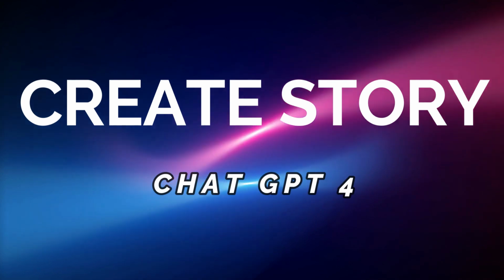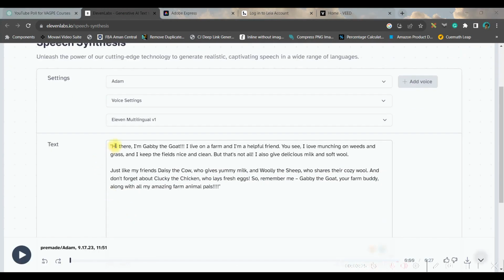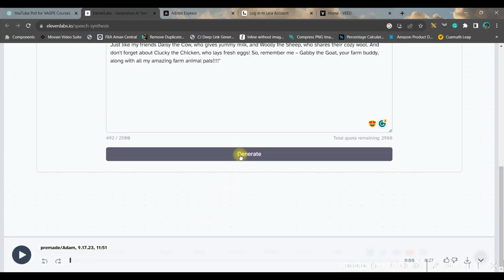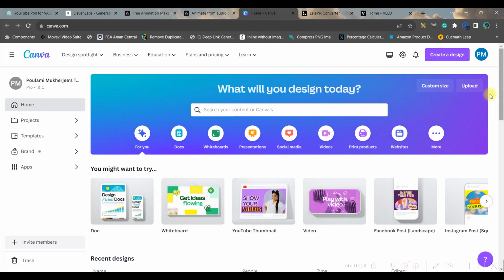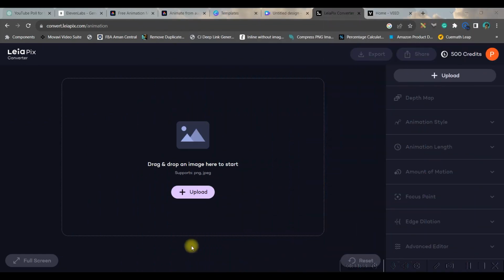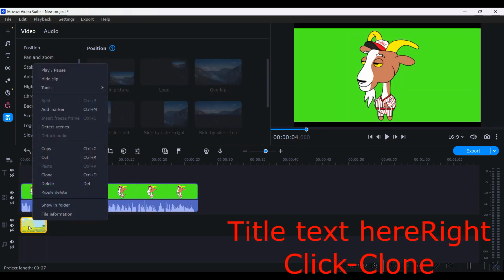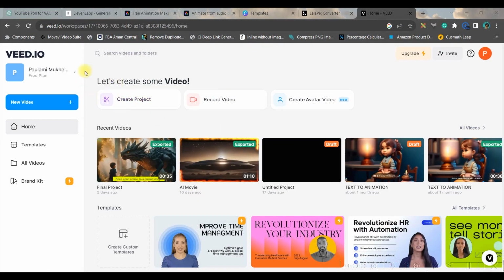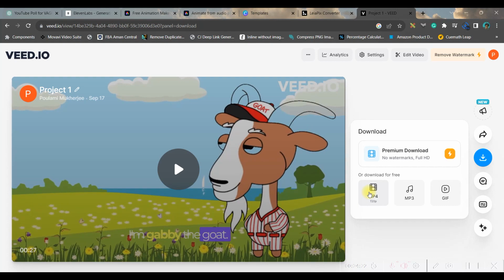How to Make Unlimited FREE Animated Cartoon Video With AI || Free AI Animation Tools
In this tutorial, discover how to generate income through AI-powered animation videos using accessible, no-cost tools. Explore creative possibilities and monetization strategies. Share your insights in the comments below! Unlock the potential of AI animation for profit in today's content landscape.

Click the Facebook link below to get notifications and communicate with me:
For Video Editing:

-Poulami